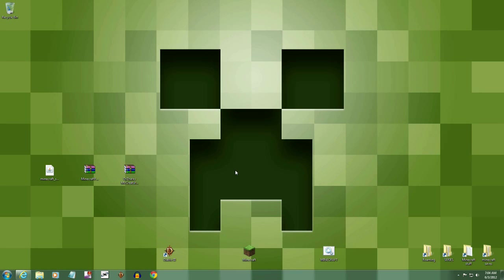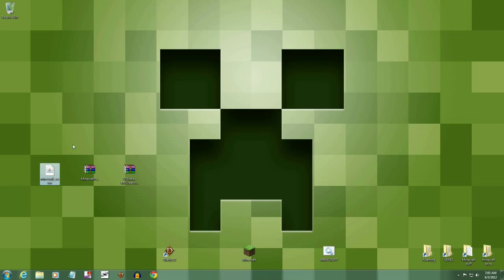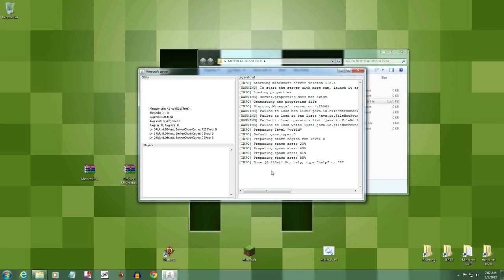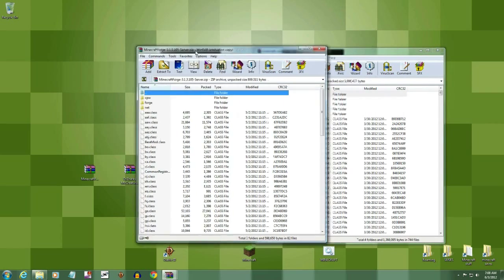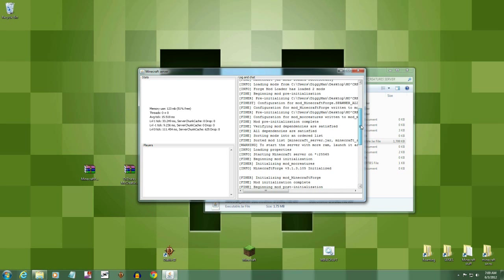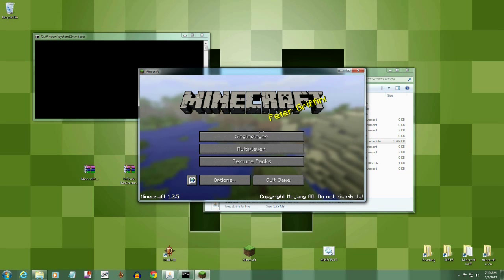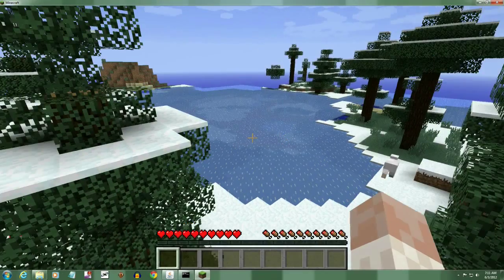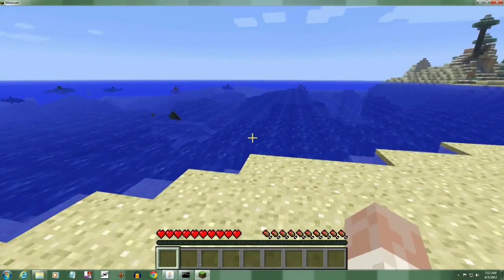How to Set Up Mo' Creature 1.2.5 Server with the AdventurePros in Minecraft - NEW Forge UPDATE!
Thanks for Favoriting/Liking!! It helps a lot!

Let us know and talk through our new Series "kill people for Fun"

Comments Welcome

Mod How to Install

MO'CREATURE MOD 1.2.5
MINECRAFT FORGE 1.2.5
CUSTOM MOB SPAWNER 1.2.5
GUI API 1.2.5
MODLOADER 1.2.5
MO CREATURE SERVER 1.2.5
MINECRAFT FOREGE SERVER 1.2.5